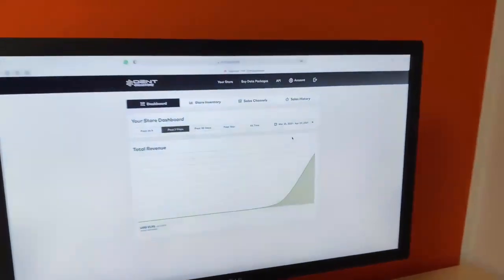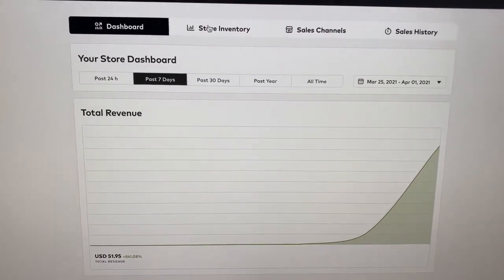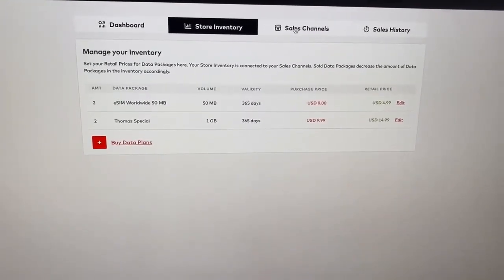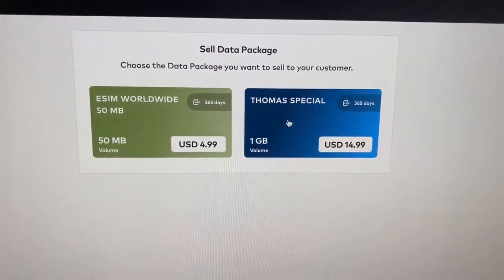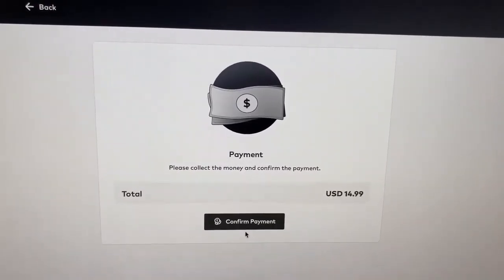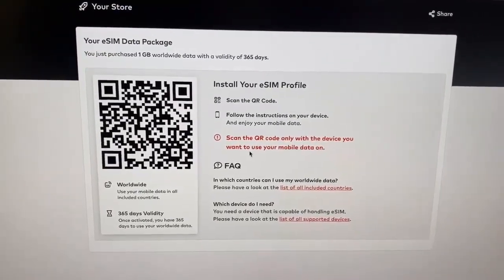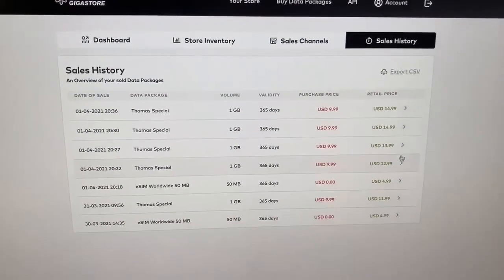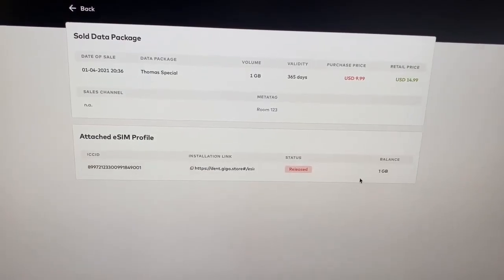DENT Gigastore – Quick Overview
The DENT Gigastore is the first reseller platform for eSIM data packages. Based on the DENT ecosystem, anyone can resell mobile data at a preferred point of sale. In this video, DENT CTO Thomas Dingler gives a quick overview on how the Gigastore works.

🌍 MORE INFORMATION ABOUT DENT 🌎